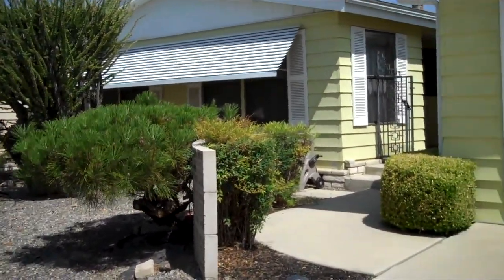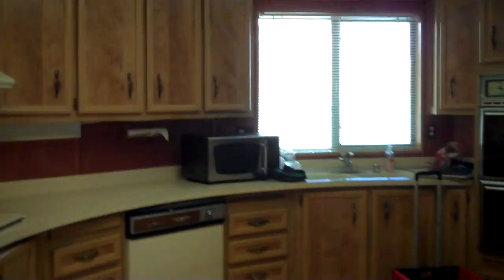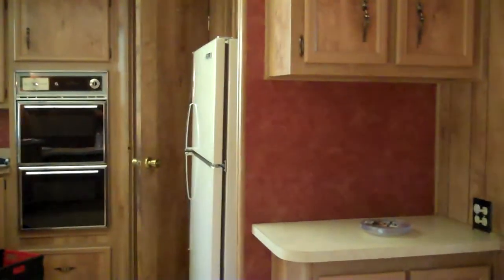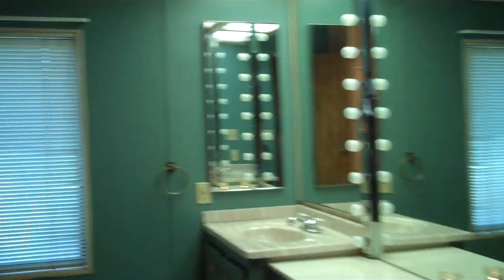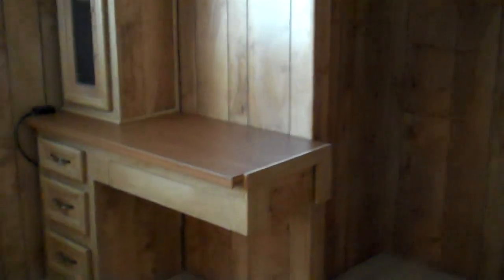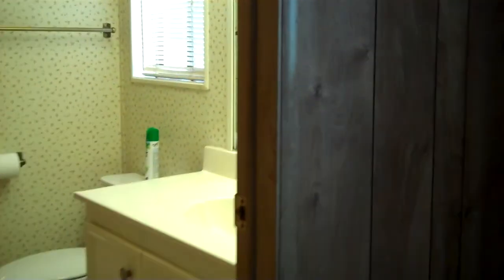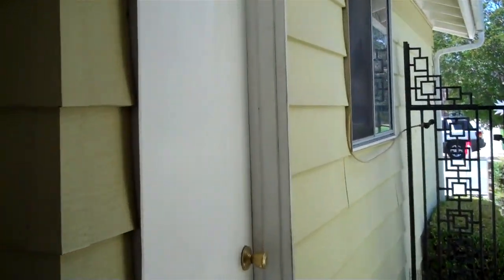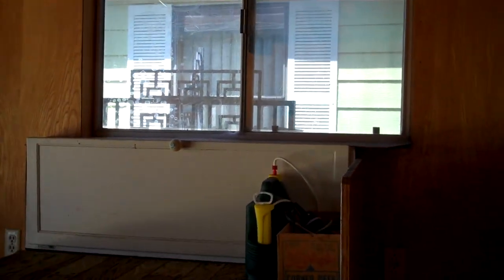2924 jacaranda 001.MP4 Hemet California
THIS HOME IS PERFECTLY LOCATED ACROSS THE STREET FROM THE SEVEN HILLS MEMBERS CLUBHOUSE & POOL. THE HOME FEATURES 2 BEDROOMS, 2 BATHROOMS, DINING ROOM WITH BUILT-IN HUTCH, KITCHEN WITH LARGE PANTRY & CHAIR-HIGH EATING BAR. THE TV/FAMILY ROOM HAS A FIREPLACE. THERE'S A SEPARATE UTILITY ROOM, AN ENCLOSED PATIO ROOM/STUDIO, AND EASY CARE YARDS.
Directions IN HEMET FROM SANDERSON, EAST ON STETSON, RIGHT ON 7 HILLS, RIGHT ON SILVER OAK, LEFT ON JASMINE, RIGHT ON JACARANDA.